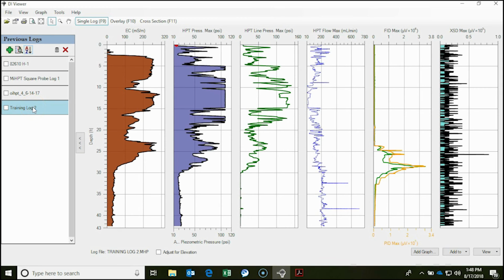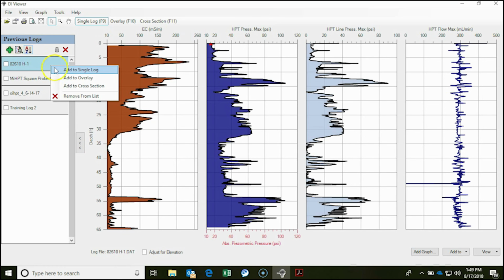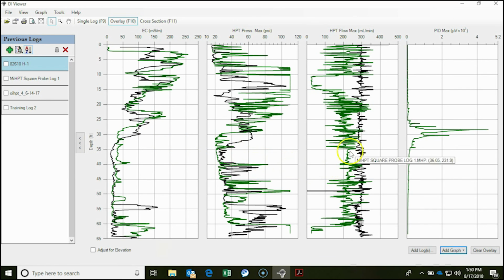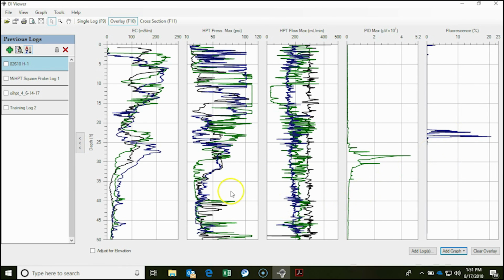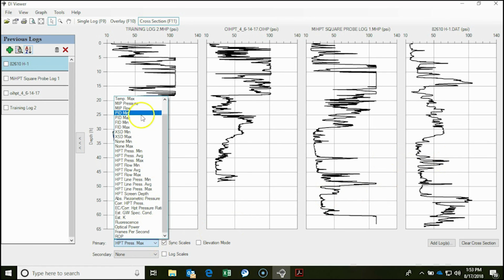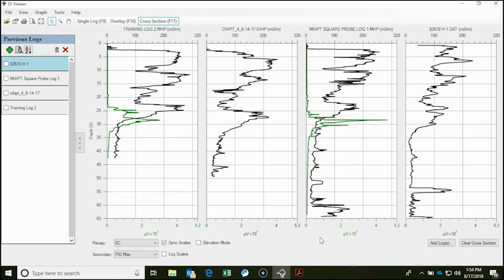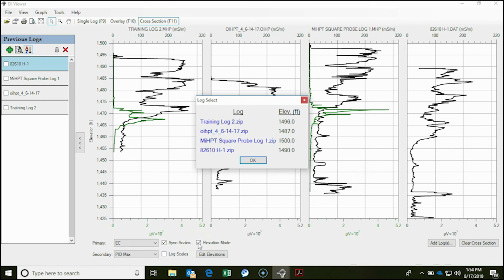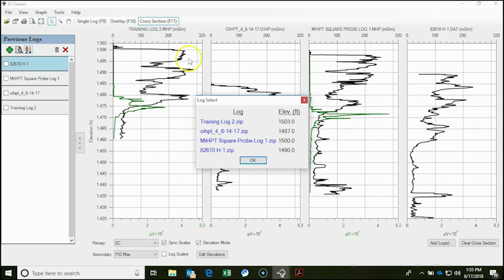DI Viewer - Overlaying Multiple Log Types